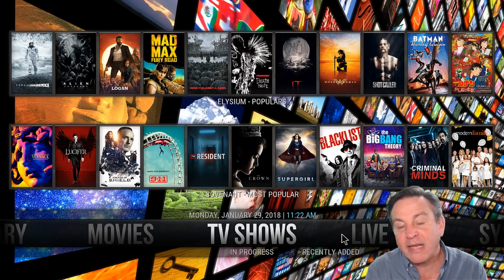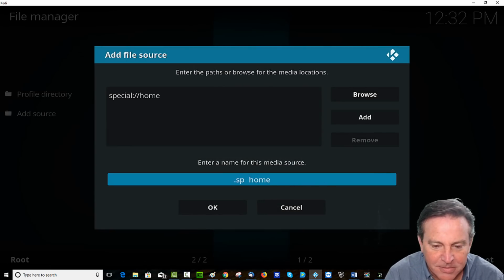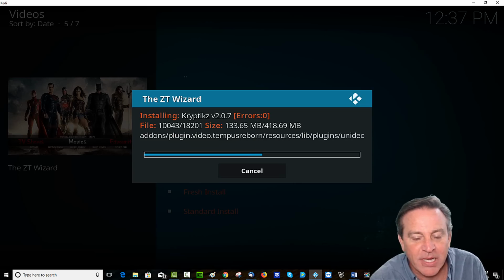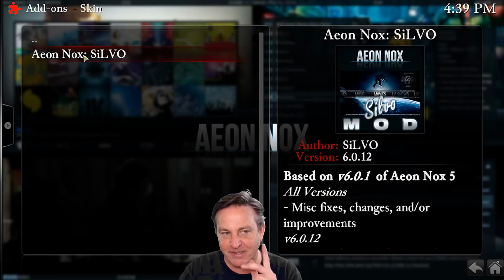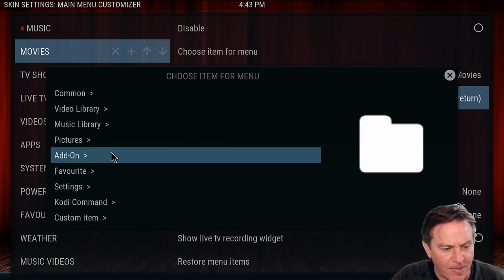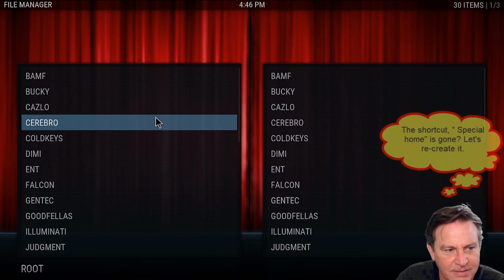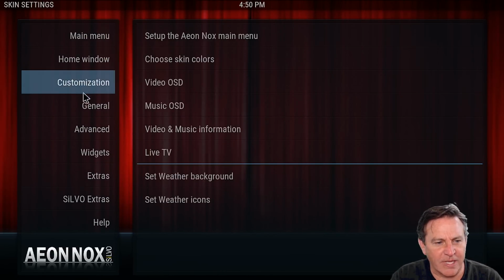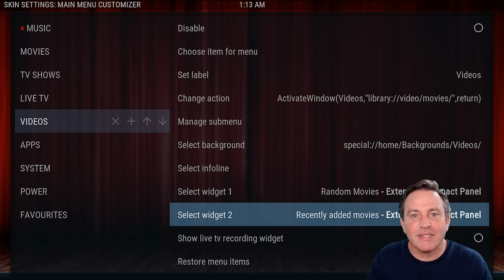Customize KODI - Make your own Build. SKINS are Easy and Powerful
My Favorite Build changed skins and lost the Widgets that made it my favorite!!! Let's change that back!
KODI Builds save a lot of time, but you end up compromising for someone else's vision of KODI. By using KODI SKINS, you can decide what it looks like. Learn how to change and control: Artwork, Fonts, Sections, Widgets